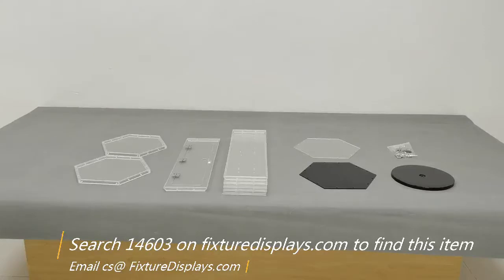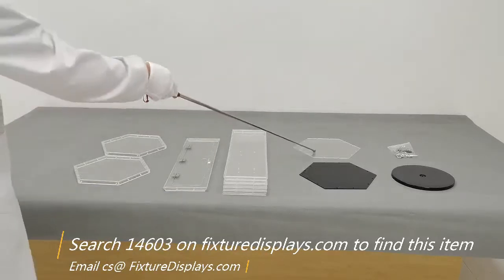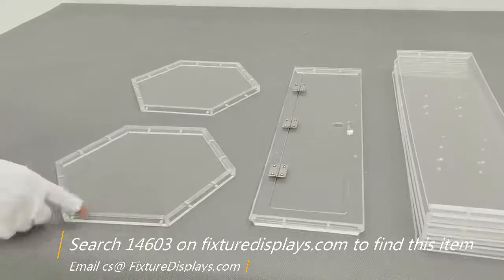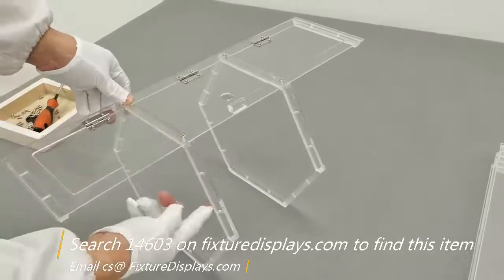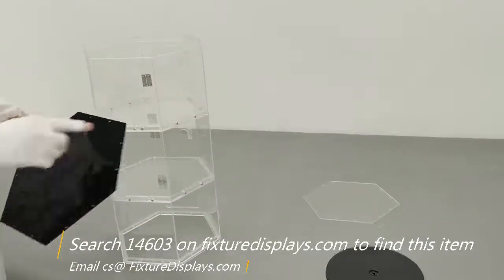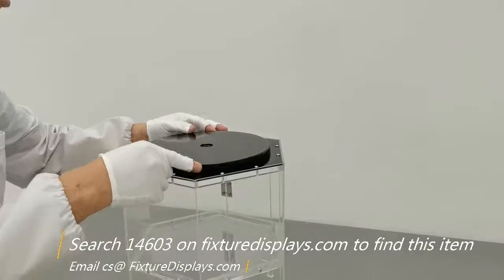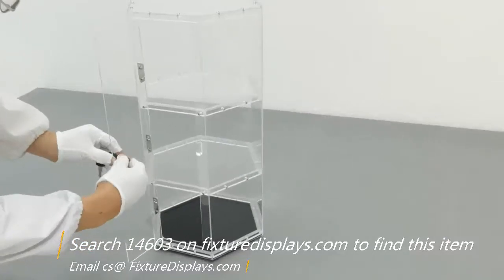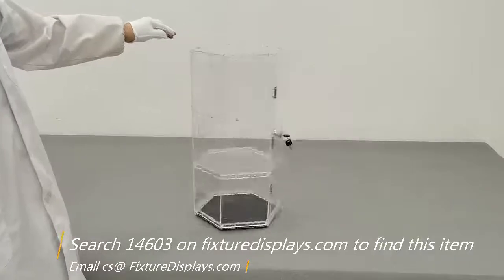14603 plexiglass cabinet hexagon shaped 6 sided acrylic clear display 2 shelf 3 tier cbd cannibus ra